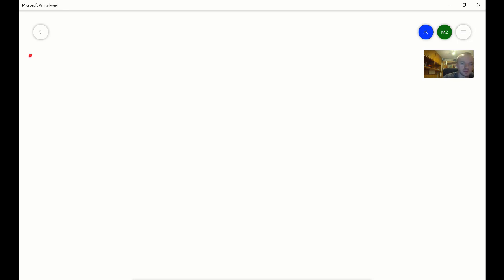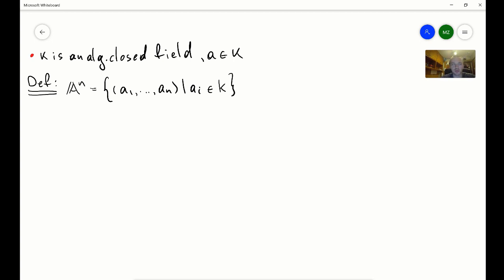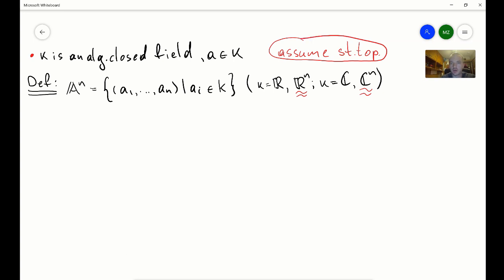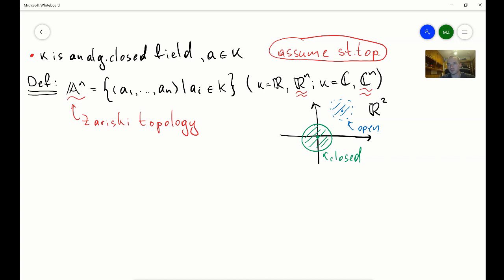What is Zariski topology?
In this video, we are going to discuss the introduction to Zariski topology and Affine space.